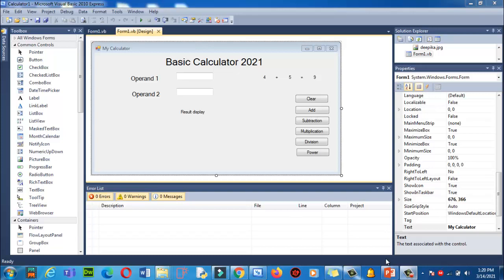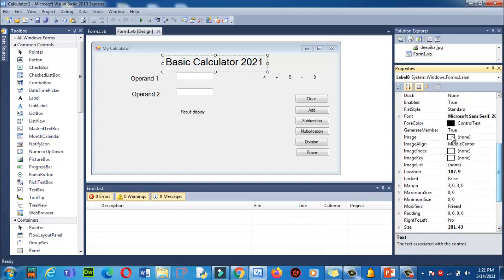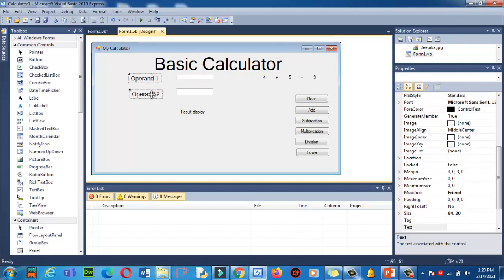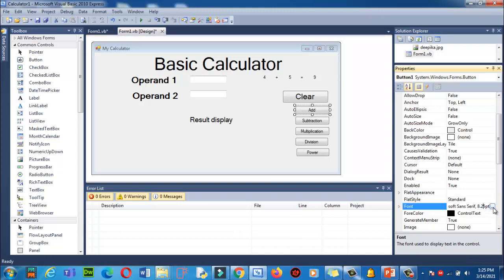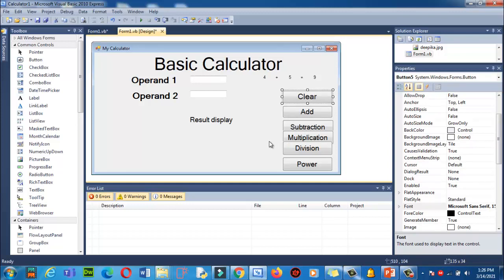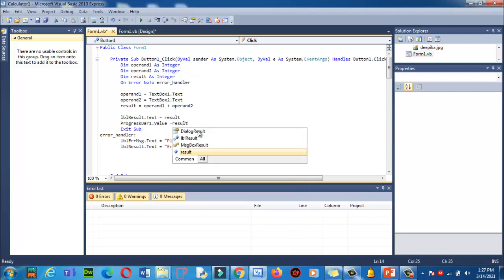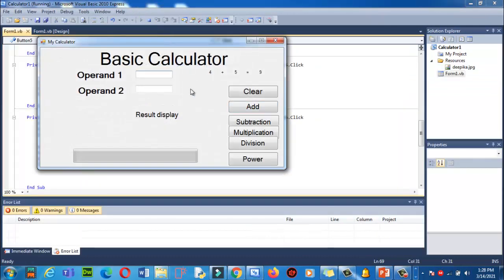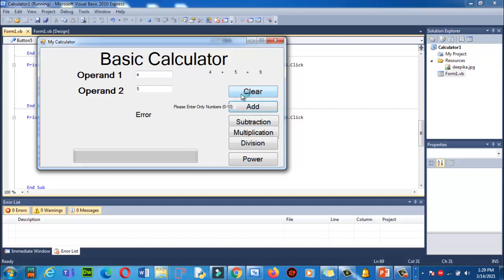how to add progressbar and change font sizes of textboxes and labels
using this tutorial you will be able to add progress bar in your program and you will learn ,how to change font sizes of textboxes and labels